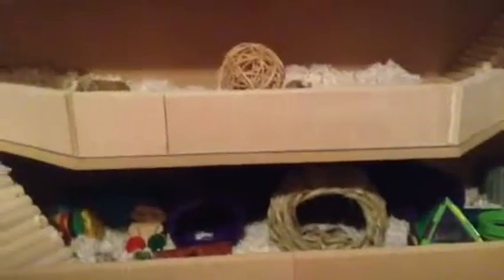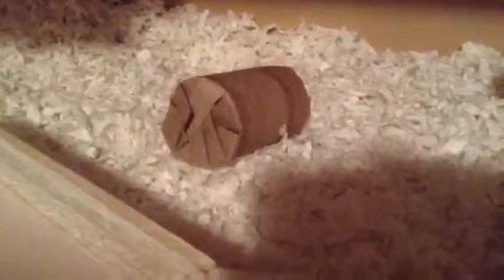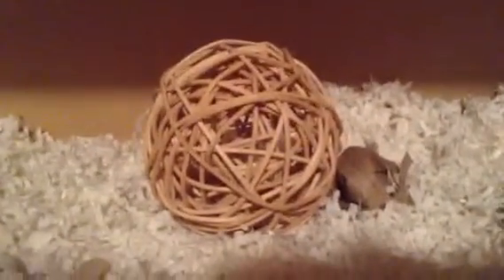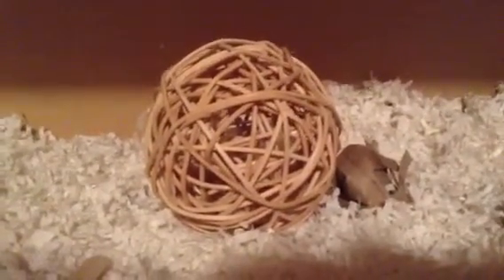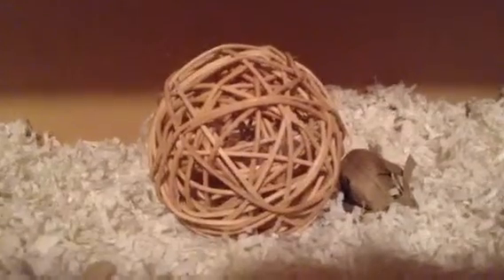PEANUT GOT A NEW CAGE?!?! Cage tour time! ;)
Hola! Peanut's cage tour video is FINALLY up! Yeah!!!